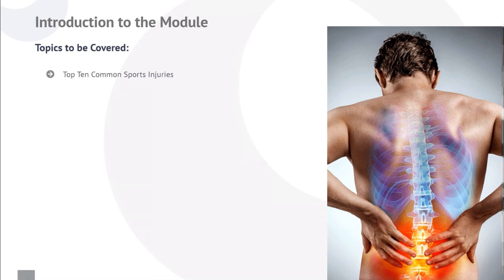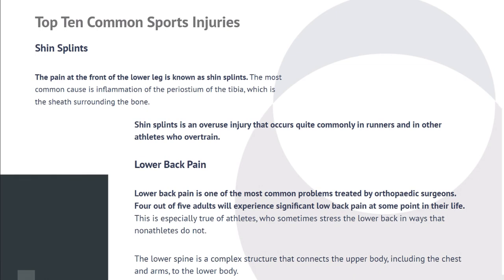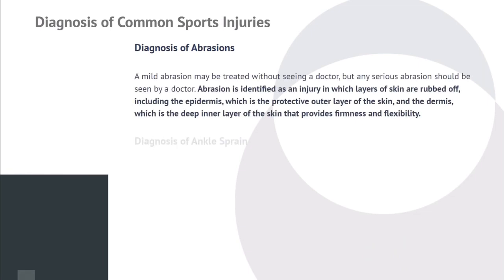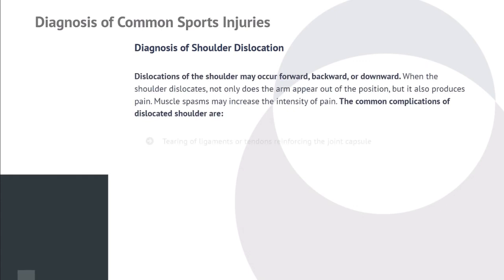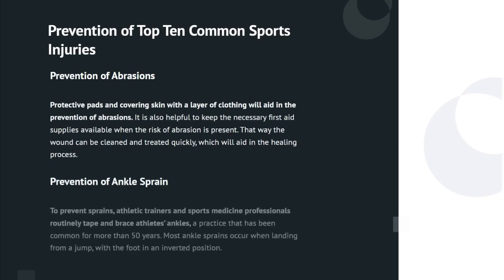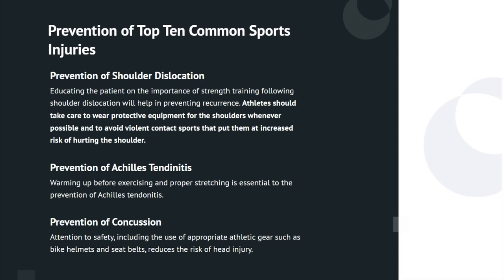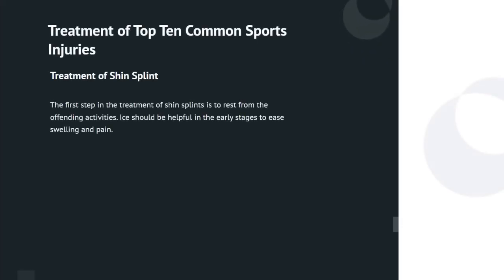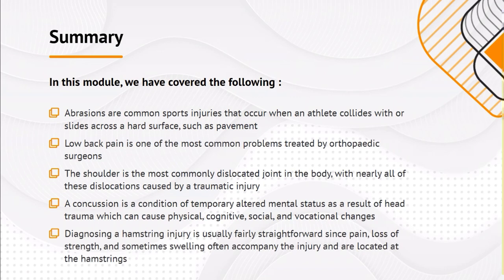10 Sports Injuries You Must Avoid or Regret Later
🏃‍♂️ **Don’t let pain bench you!**
 In this video, we break down the **Top 10 Most Common Sports Injuries** you absolutely must know — from diagnosis to prevention to treatment. Whether you’re an amateur athlete, coach, or fitness lover, this guide will empower you with the knowledge to protect your body.

 1. What are the 10 most common sports injuries (ankle sprain, ACL tear, hamstring strain, rotator cuff, shin splints, etc.)
 2. How to *diagnose* each: signs, symptoms, when to see a doctor
 3. Proven *prevention strategies* & warmups to avoid injury
 4. *Treatment & recovery protocols*: RICE, rehab, surgery options

 ⏳ Time is your worst enemy. The earlier you identify warning signs, the better your outcomes. Don’t wait until it’s too late — let this video guide you to safer performance.

 ✅ **Why watch?**

 * Detailed & actionable advice
 * Easy to understand (no heavy jargon)
 * Backed by sports medicine principles
 * Designed for everyone — amateur to pro

 💬 Drop a comment: which injury scares you the most, or what you want me to explain next?

Let’s stay injury‑free together and keep you in the game. 💪

⏳TIMESTAMPS:
00:00 Introduction
00:57 Top Ten Common Sports Injuries
04:50 Diagnosis Of Common Sports Injuries
09:00 Prevention Of Top Ten Common Sports Injuries
12:30 Treatment Of Top Ten Common Sports Injuries
15:58 Summary